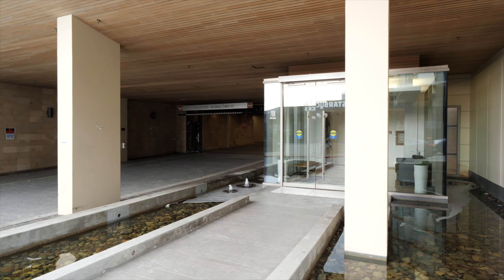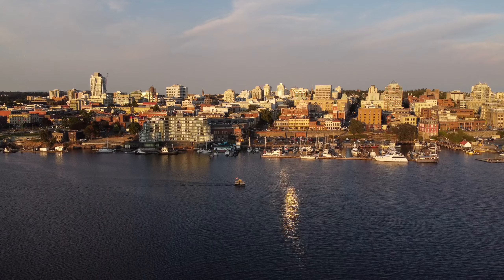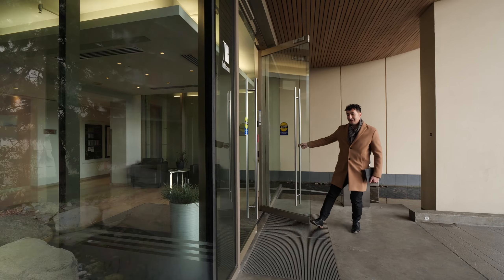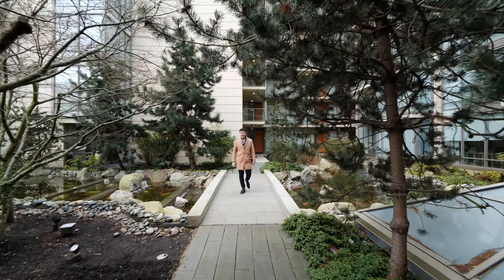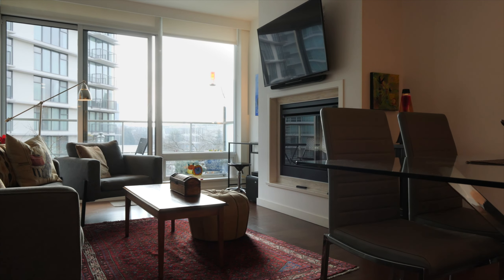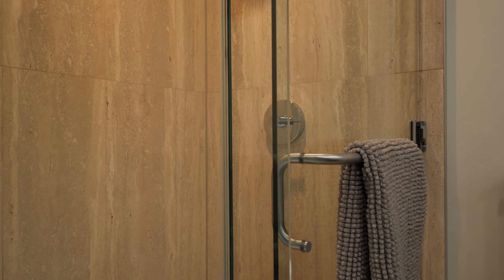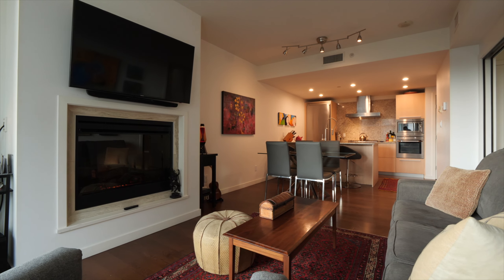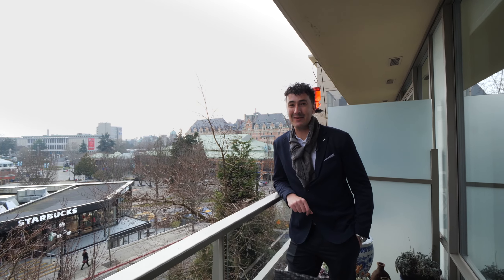1-bed condo at 'The Falls' Downtown Victoria, BC AirBnB For Sale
Stylish 1-bed 1-bath unit at The Falls.
Unit 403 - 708 Burdett Avenue.
MLS®  893225

South facing, warm beautiful light hits your balcony. Keep cool in the summer with air conditioning and access to outdoor pool & open air gym.

The urban luxuries today's city dwellers demand; gas stove, full size stainless steel fridge, gas fireplace, roller shades.

Large spa-like bathroom with double sinks, glass enclosed walk-in tiled shower, and deep soaker tub.

Instant access to the best Starbucks in the city, Fairmont, Inner Harbour, Legislature, Downtown, James Bay, parks and beaches.

Underground parking, external storage locker, on-site caretaker, unrestricted rentals (airBnB permitted), in-suite laundry.